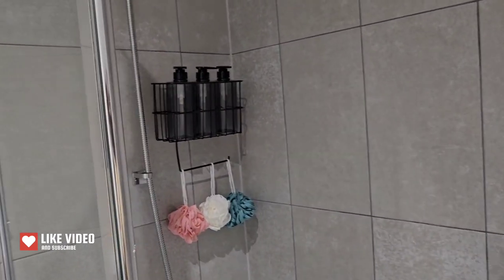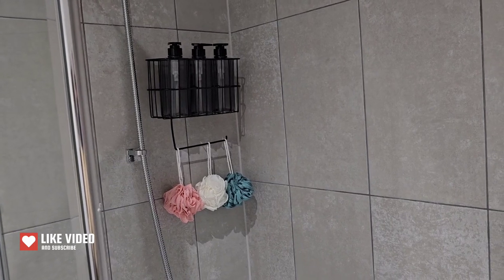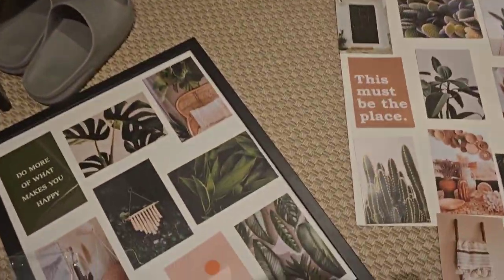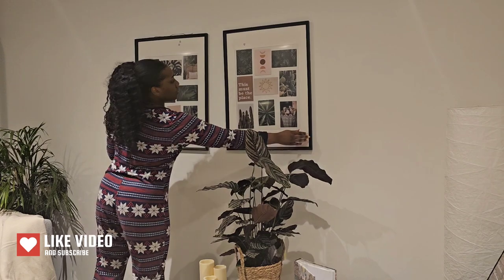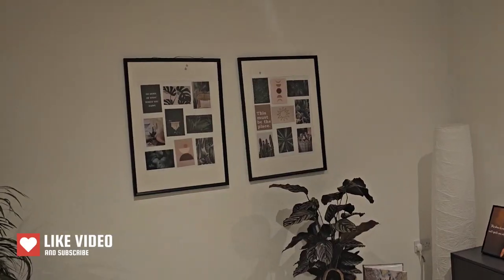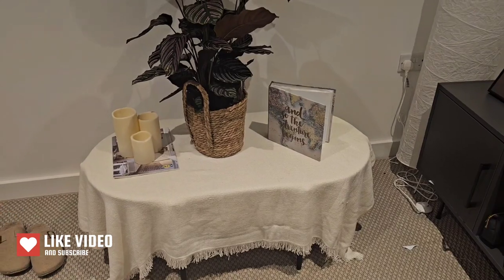Living Alone for the First Time + Spending The Holidays Alone | Late Bloomer Diaries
I was looking forward to spending Christmas alone in my first apartment. It went exactly as planned and more. I cooked my first Christmas dinner in my first apartment , D.I.Y collage photos Frame for my apartment, did a little cleaning , facetimed with family and had some alone time whilst watching movie on amazon prime.

For now, I am enjoying this living alone journey. I might feel scary sometimes but it a path that I have wanted since I was 16 and now my dream has come true, even if it is only for 12 months

1732.